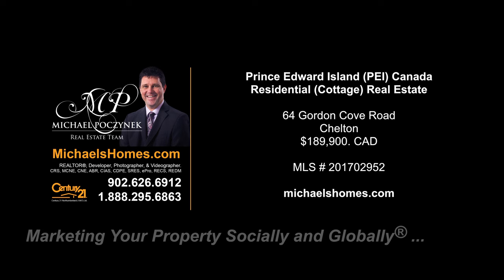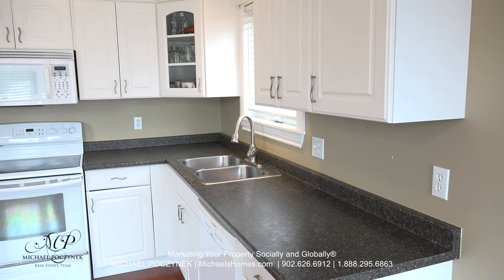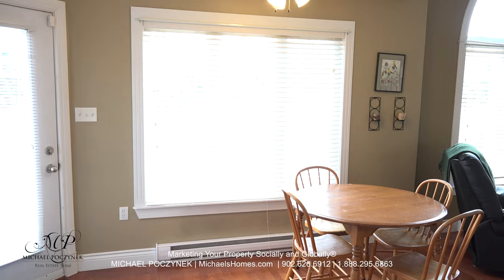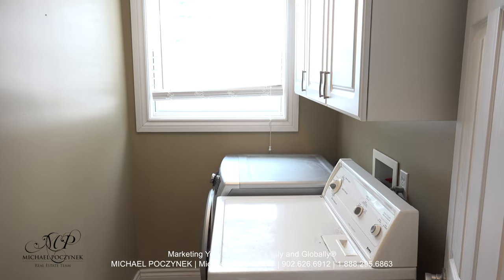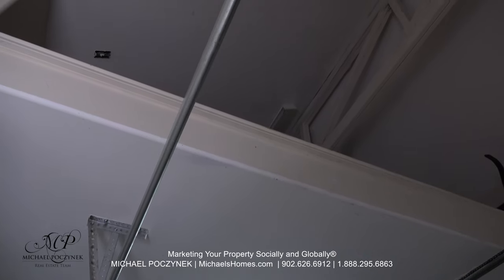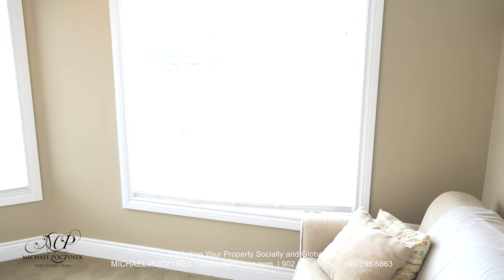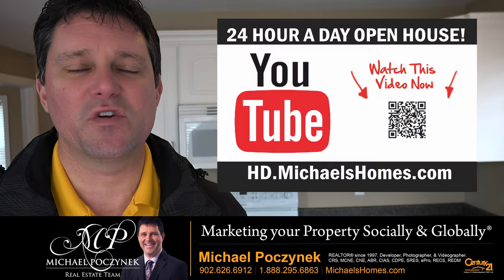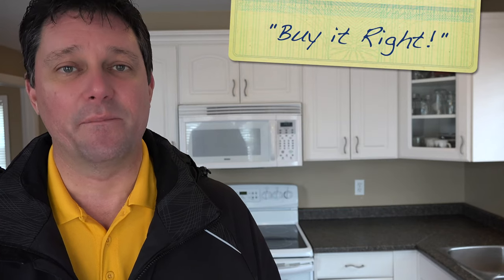(SOLD) 64 Gorden Cove Road Chelton Prince Edward Island Real Estate for sale access to nice beach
(SOLD) Prince Edward Island Year-Round Water view home with a waterfront cottage feel only a few moments from the fabulous sandy beach of Chelton Provincial Park, and a two minute walk to your own beachfront recreational hangout. This south shore home offers the warmest waters north of the Carolina’s; perfect for swimming, long walks along the sandy beach shores, kayaking, canoeing, boating, and water sports. The relaxing sounds of the crashing waves can be heard from your new luxury home. The front deck offers breathtaking southern exposure including views of Northumberland Straight and the world famous Confederation Bridge. This quality built home also offers easy access to Summerside, Charlottetown, Bedeque, Borden-Carleton, New Brunswick, and Nova Scotia. Enjoy your 17 x 26’ attached garage with lots of upper level storage, large master bedroom with his and her walk-in closets, main floor laundry, 2 full bathrooms, and 2 large patios/decks (front and back both 9.5 x 28’). Your new home is perfect for indoor and outdoor entertaining. Property management is also available to turn this into a weekly vacation rental, or monthly rental.

PEI CREA MLS (realtor.ca) Description:

64 Gorden Cove Road, Chelton, PEI
Price $SOLD. CAD Funds.
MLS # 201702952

This property is located near Chelton, Borden Carleton, Searltown, Fernwood, Confederation Bridge, Albany, Cape Traverse, Augustine Cove, Sunset Dunes Estates.